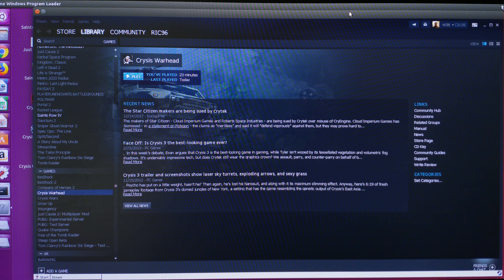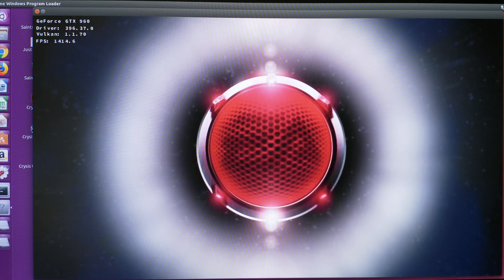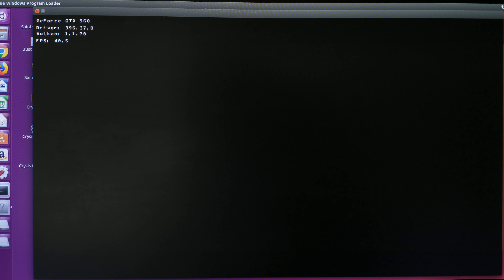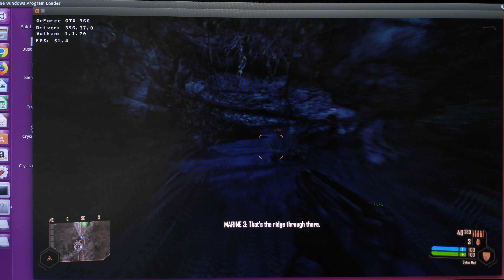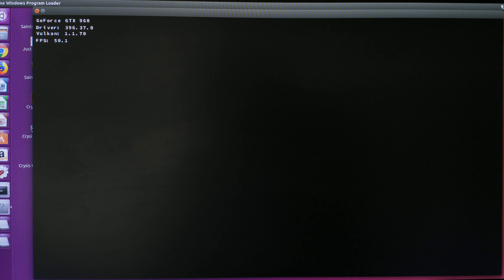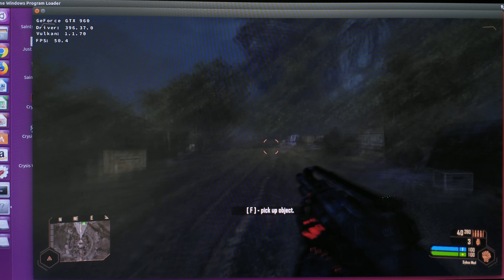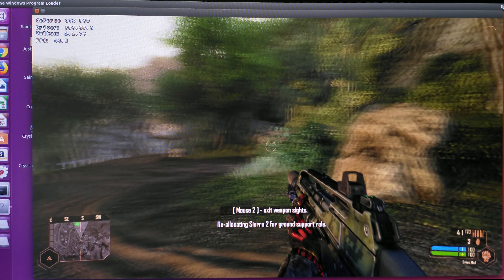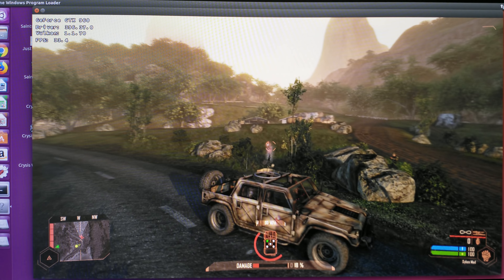DXVK DirectX on Linux | Can it Run Crysis ?